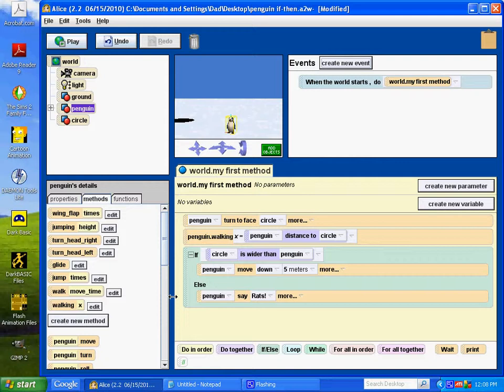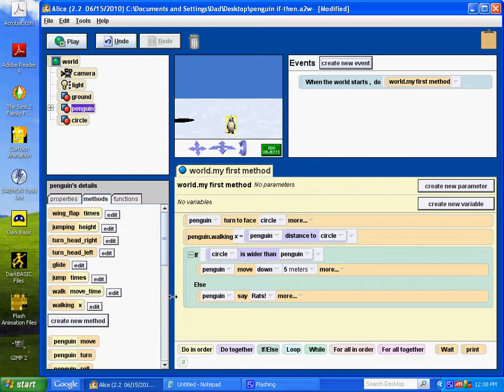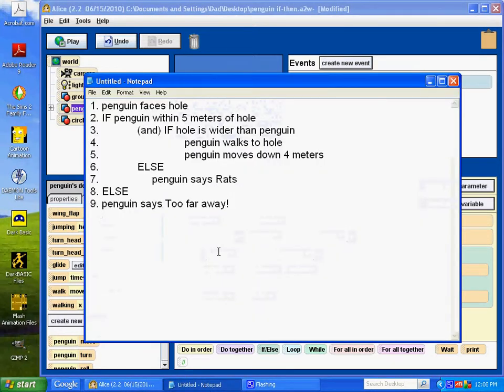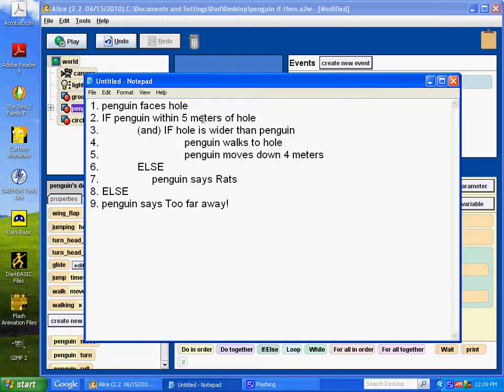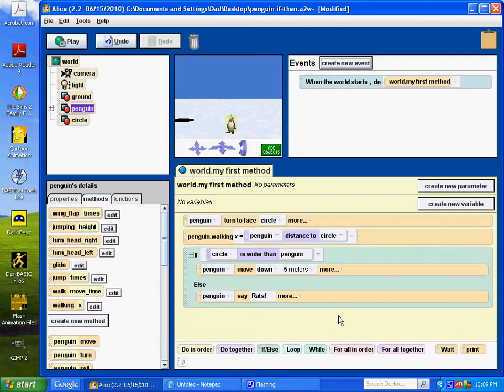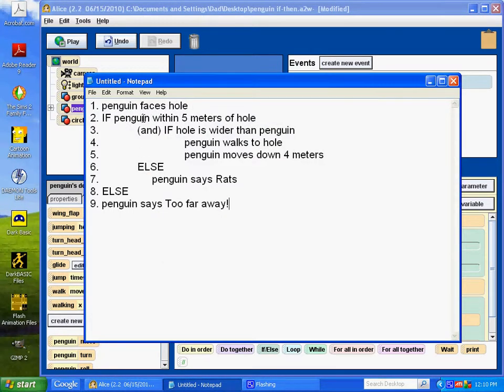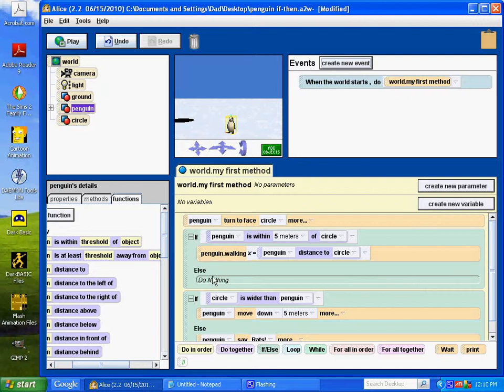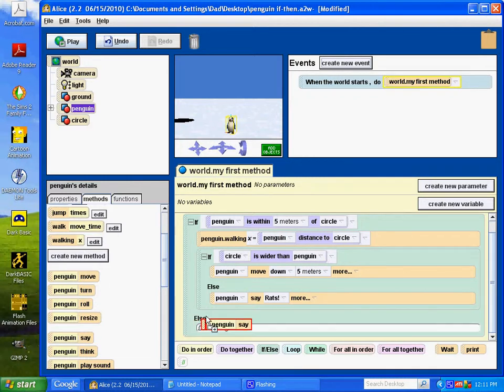alice tutorial 27 nesting ifelse